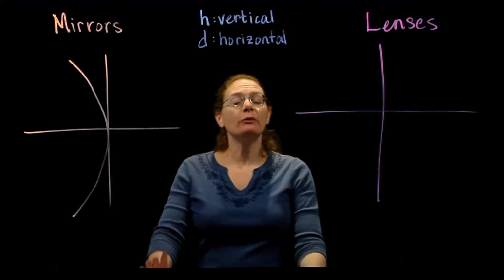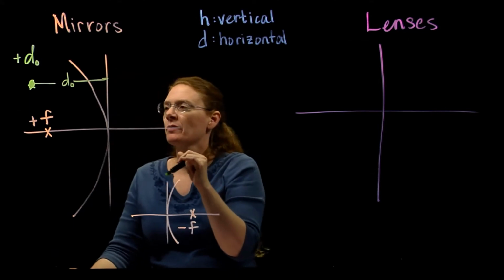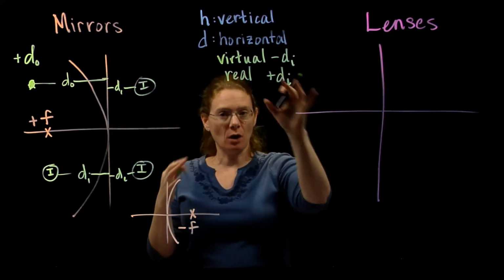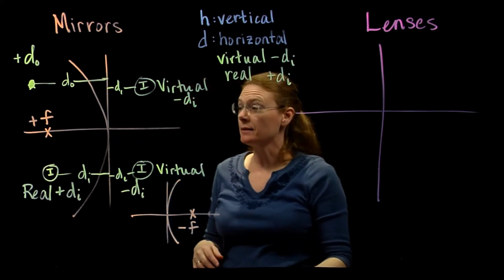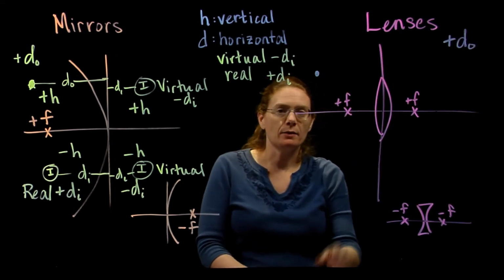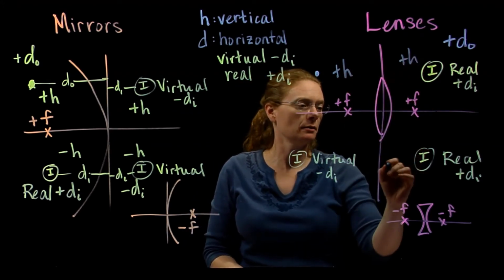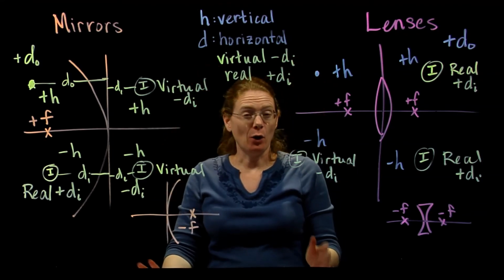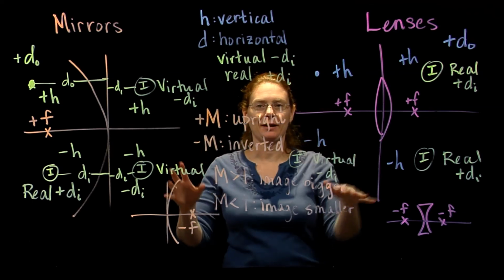Sign conventions for mirrors and lenses